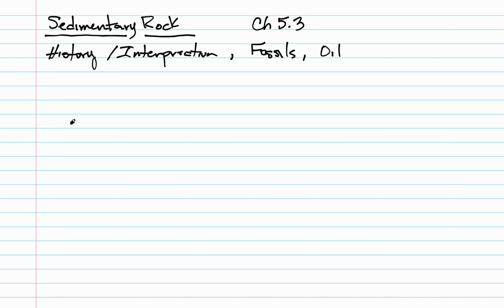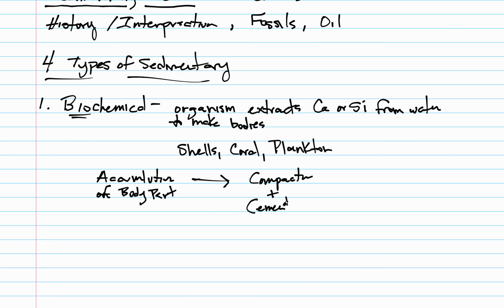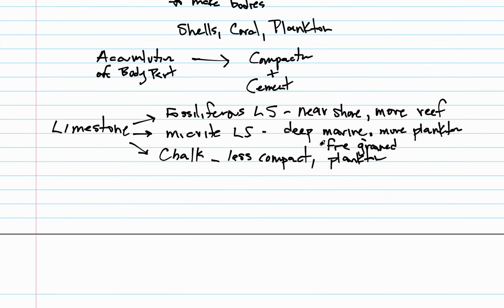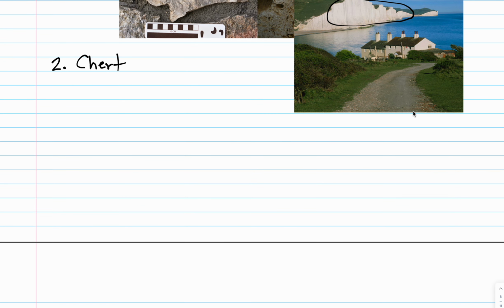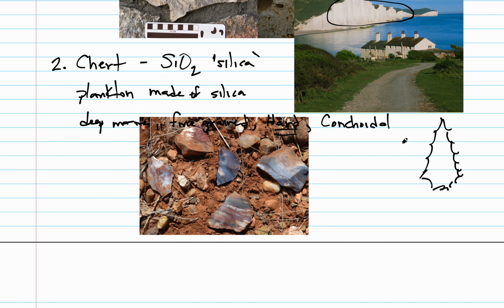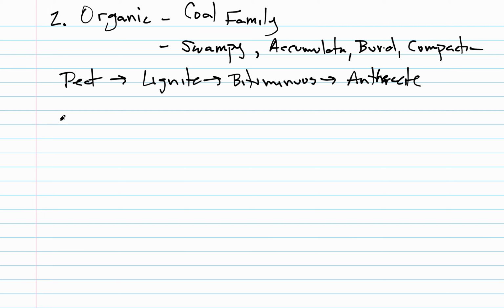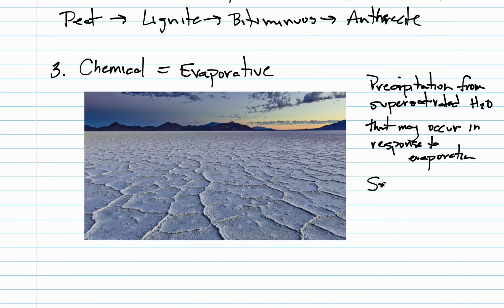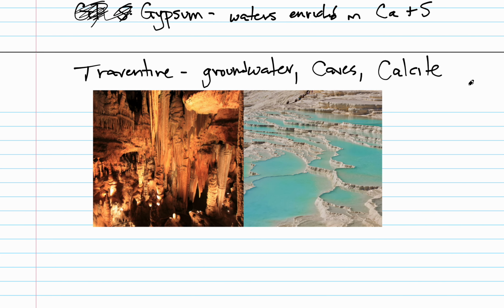Sedimentary Rocks 1, Types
Biochemical, Organic, and Chemical sedimentary rocks are introduced.